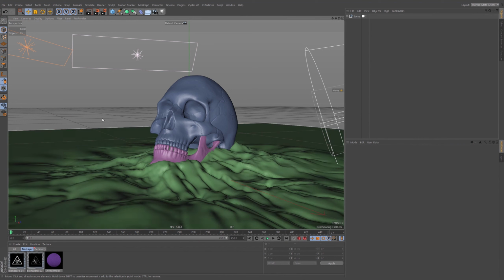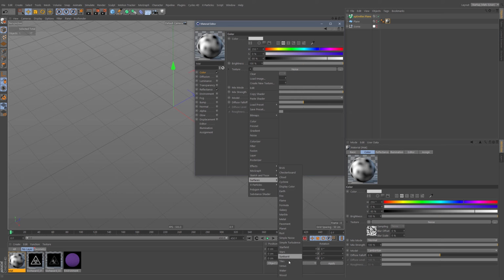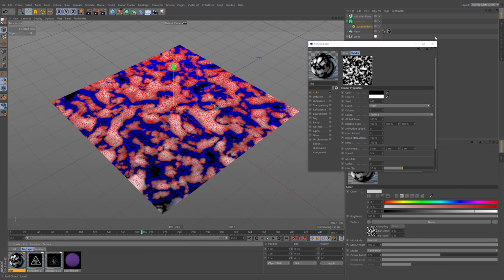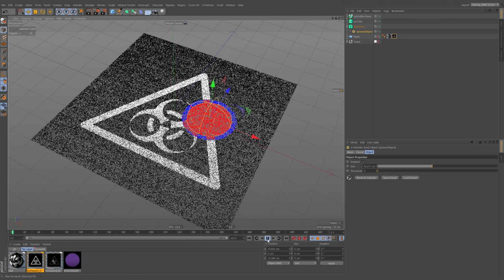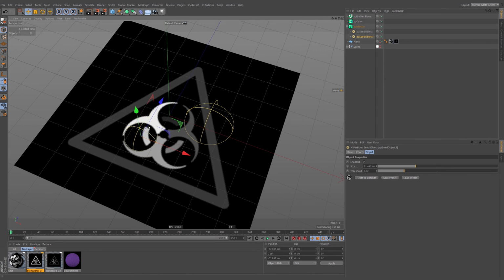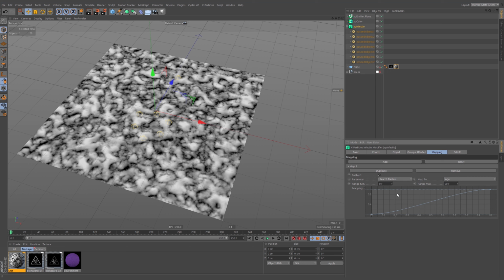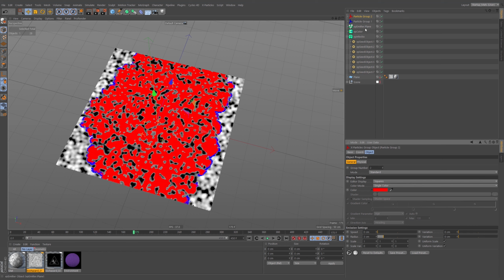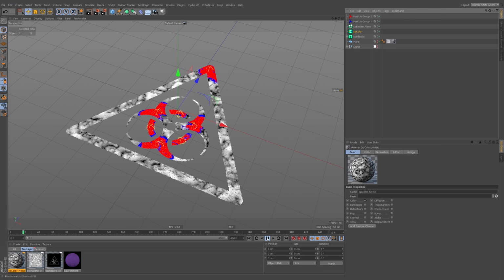Premium Training - Infectio - 01 - The Spread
Explore the xpInfectio modifier for building organic growth systems.

Use color value, procedural noise and bitmap logos to drive the infection.

Set up xpInfectio to use particle groups.